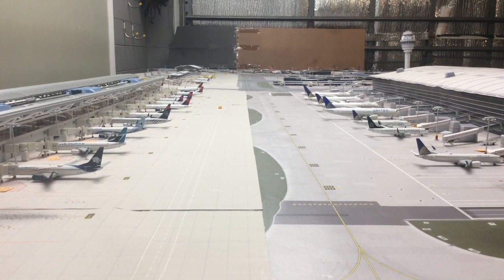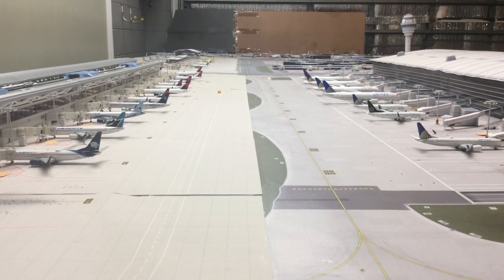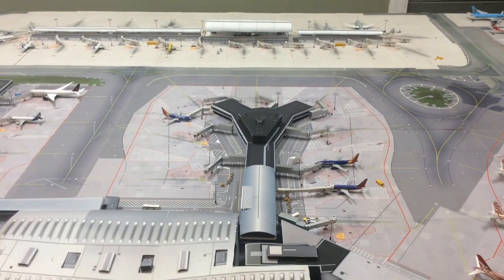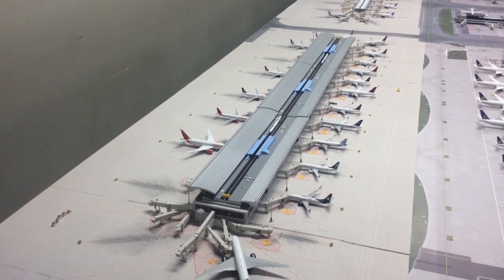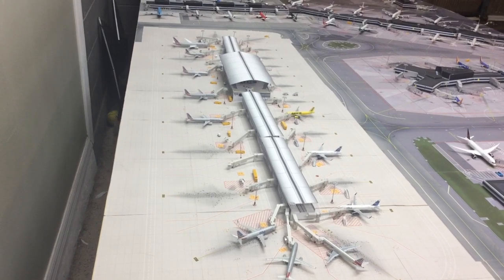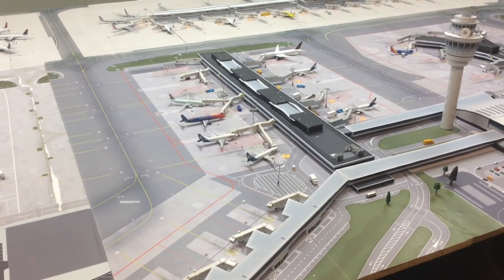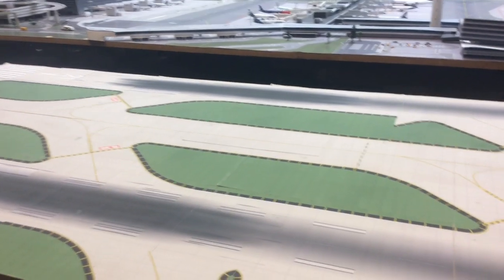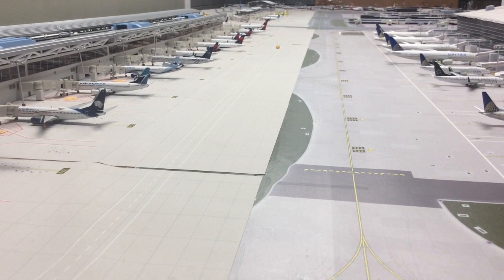1:400 LAX Model airport Preview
Here’s my fist look at my 1:400 LAX model airport . finally after over a year delay. these updates will be based on realistic flight activity. I know visually it looks nothing like the real airport but it’s based on flight activity. I don’t have every model so some flights where not  Not included and some aircraft will besubstituted with another type. one decision I regret was selling all my virgin America aircrafts. I had figured by know most aircraft would have been painted or replaced with Alaska paint scheme so I sold them all. I will try to do weekly updates based on half hour operations. my change to 15 minutes on peak times
For my latest models on sale on eBay